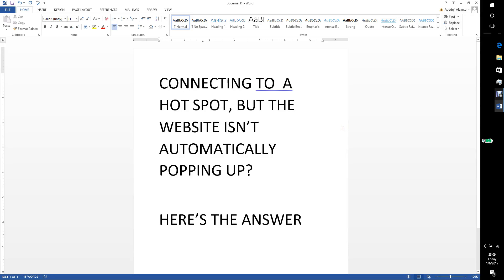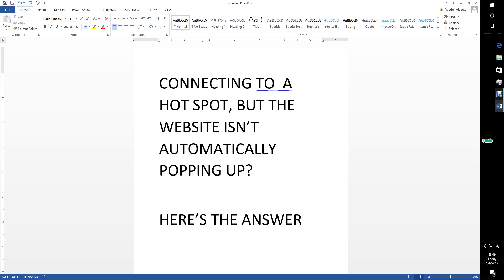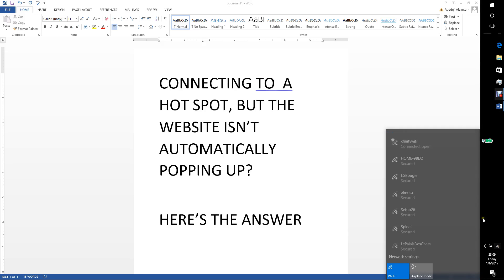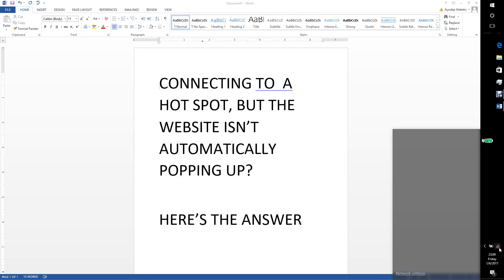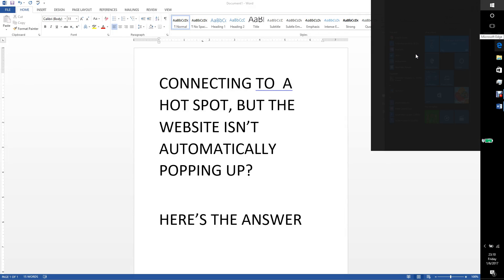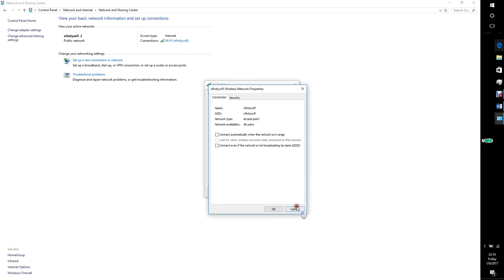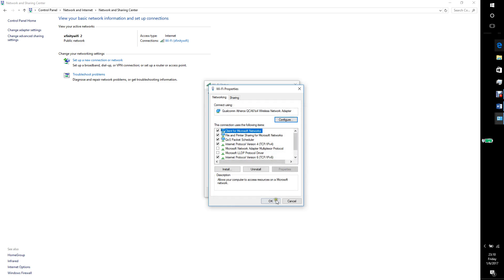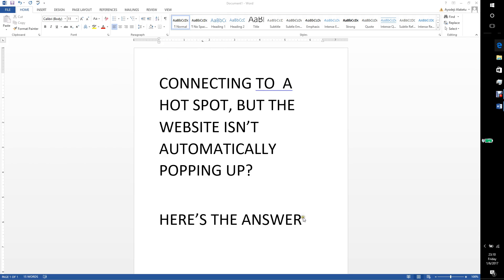Connecting to Wifi Hospot, but no automatic login page...SOLUTION!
This stupid problem, I FINALLY found out how to fix it. So I made a video so anyone else needing help can fix it too.

ENJOY, comment if it worked or if it didn't.

God bless, and happy new year